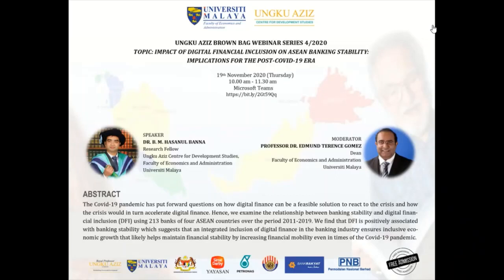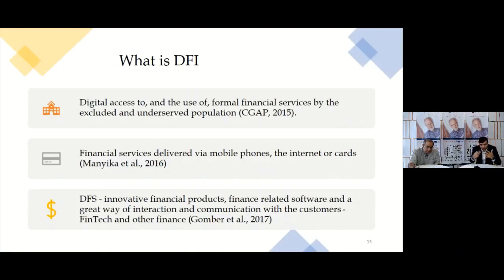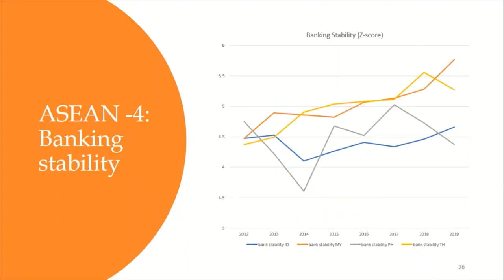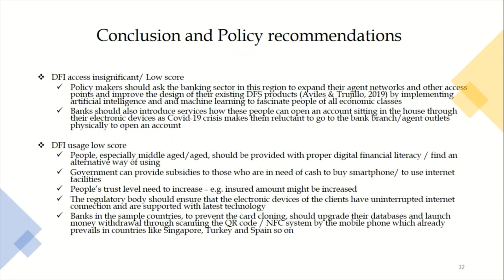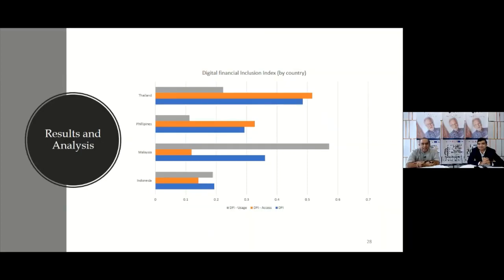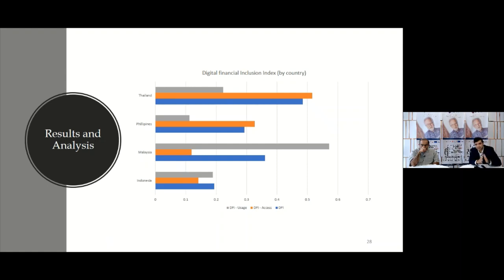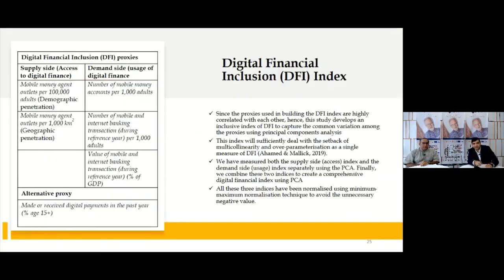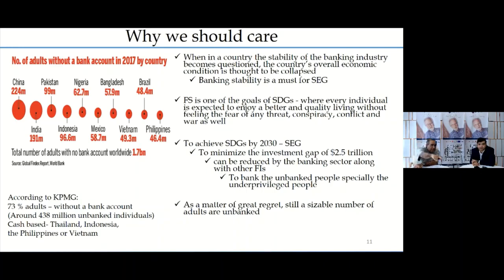UNGKU AZIZ BROWN BAG WEBINAR SERIES 4/2020 BY DR. B M HASANUL BANNA - 19 NOVEMBER 2020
Abstract

The Covid-19 pandemic has put forward questions on how digital finance can be a feasible solution to react to the crisis and how the crisis would in turn accelerate digital finance. Hence, we examine the relationship between banking stability and digital financial inclusion (DFI) using 213 banks of four ASEAN countries over the period 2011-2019. We find that DFI is positively associated with banking stability which suggests that an integrated inclusion of digital finance in the banking industry ensures inclusive economic growth that likely helps maintain financial stability by increasing financial mobility even in times of the Covid-19 pandemic.